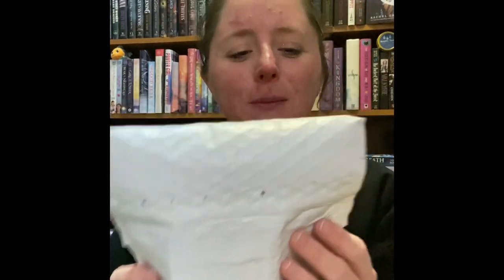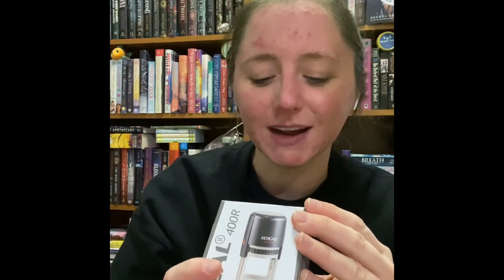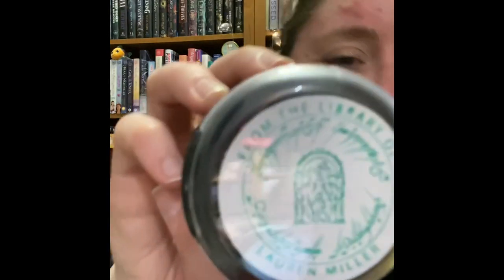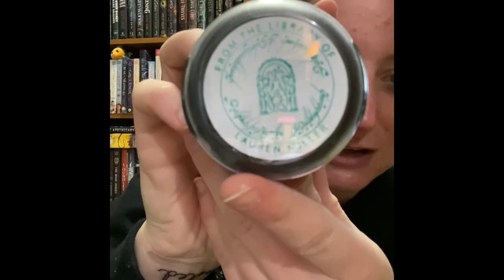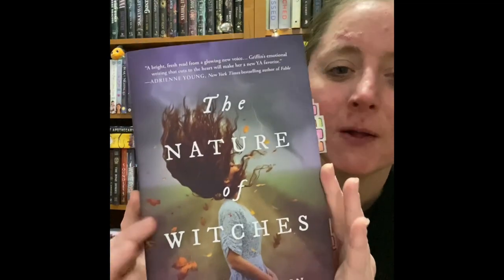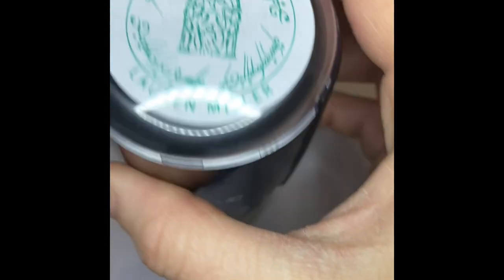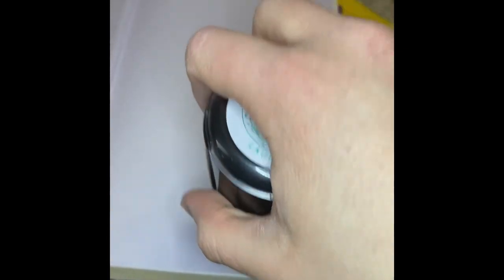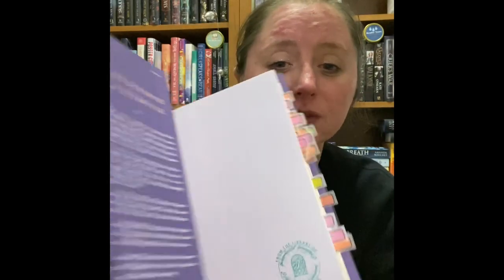Book Stamper Unboxing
Would you be interested in a video watching me stamp my books/ the progress of stamping my books? Let me know below!